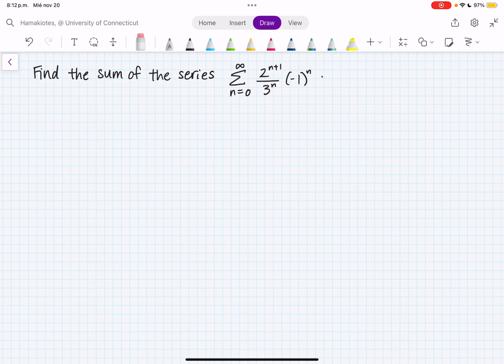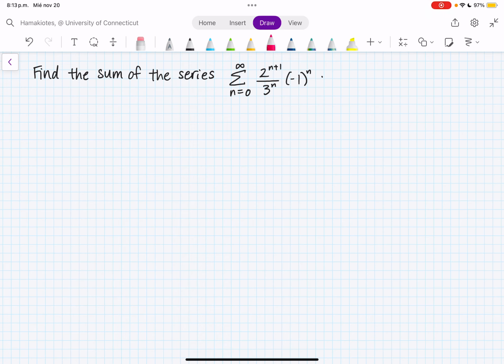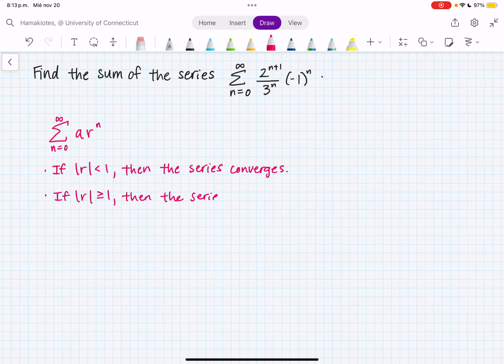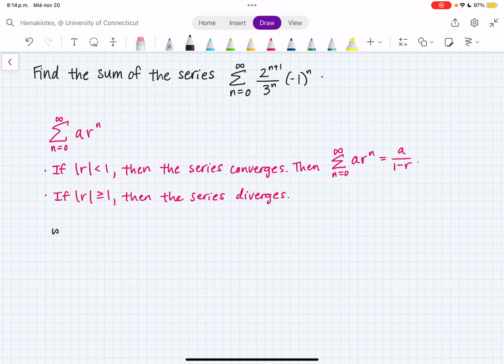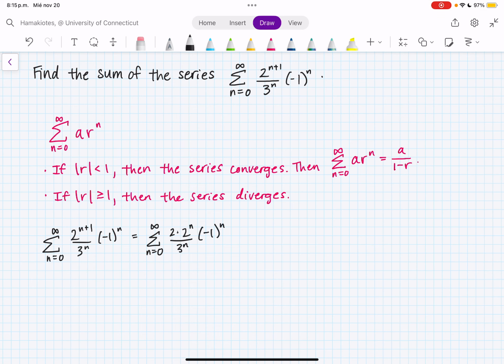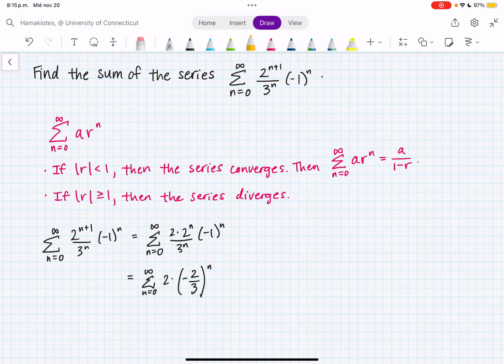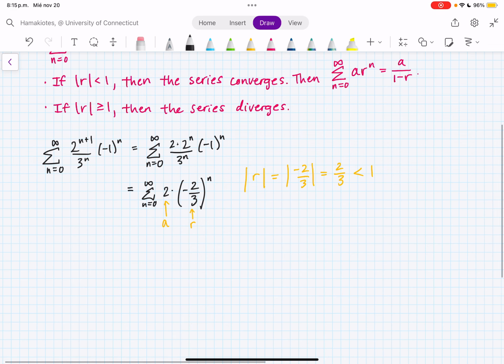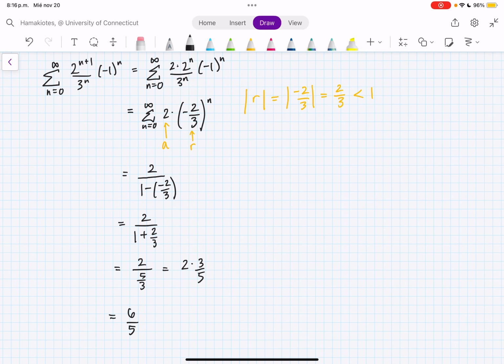Find the sum of the series (-1)^n2^(n+1)/3^n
In this video, we find the sum of the series (-1)^n2^(n+1)/3^n using the geometric series test.